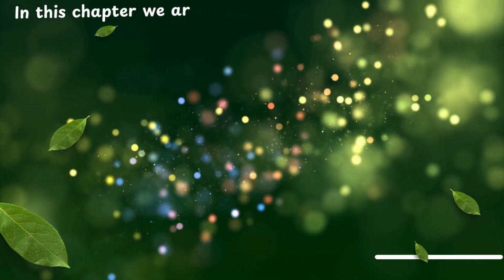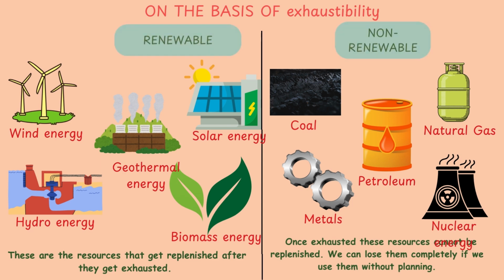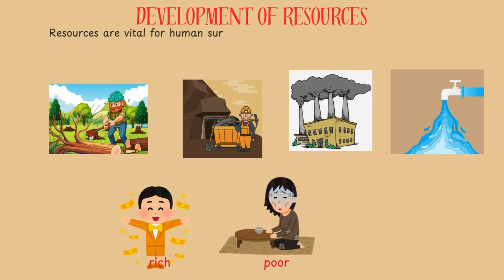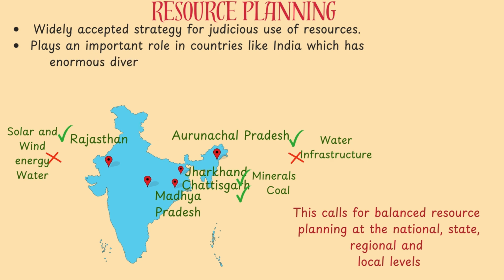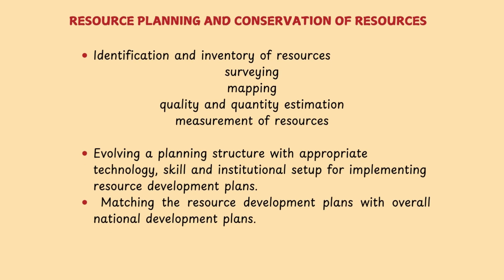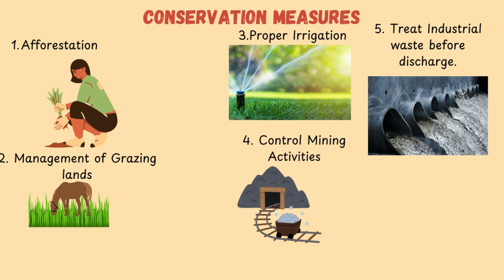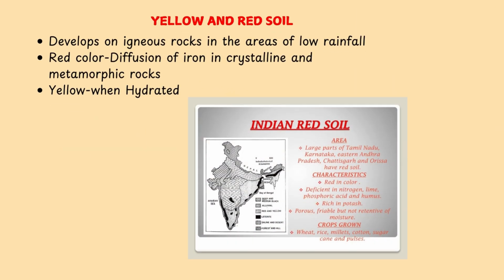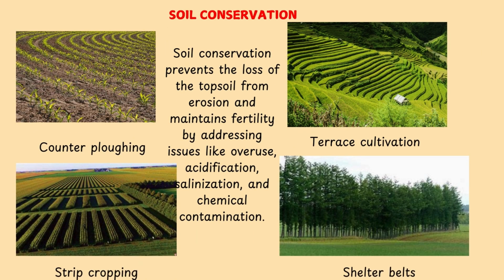CBSE CLASS X GEOGRAPHY CHAPTER-1 RESOURCES AND DEVELOPMENT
full explanation in animation